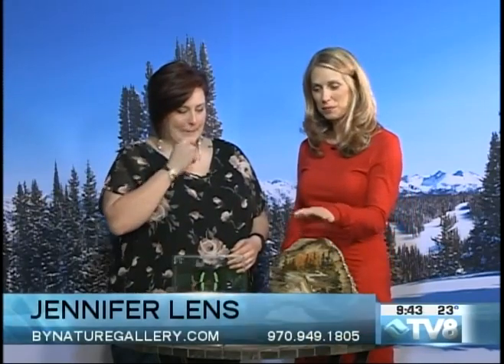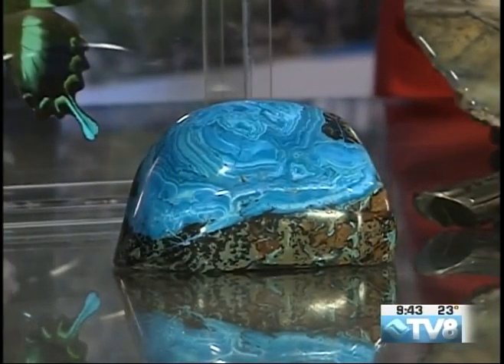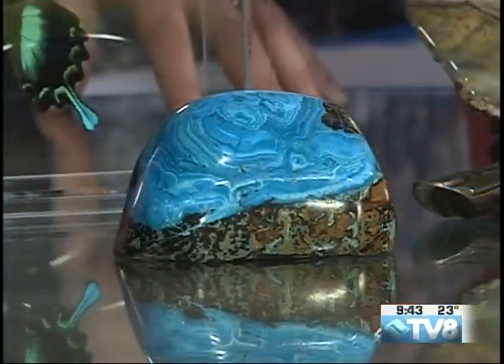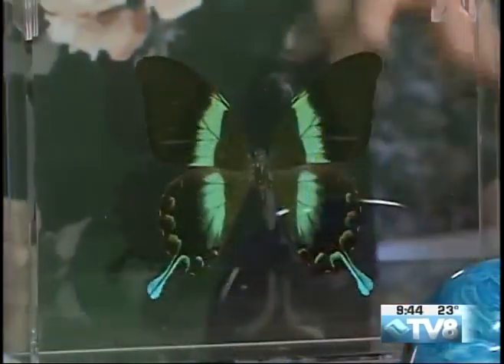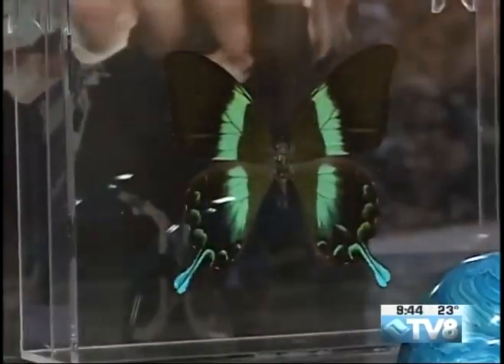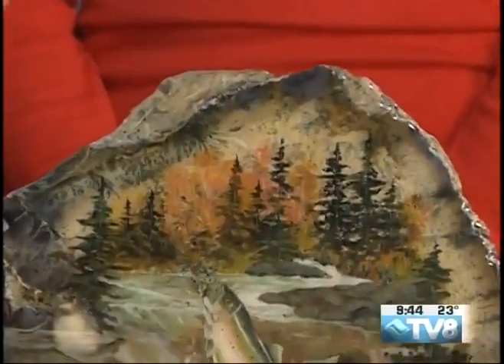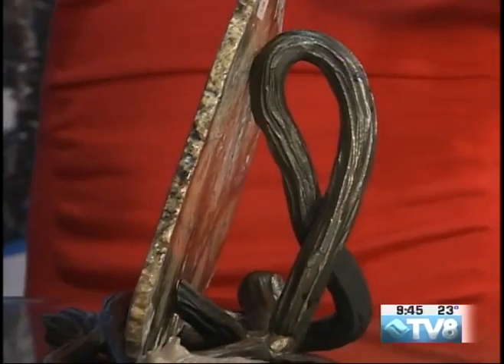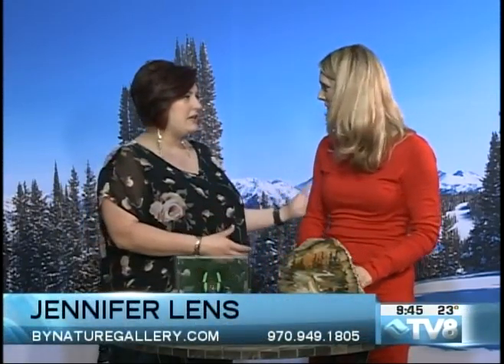By Nature Gallery Jennifer Lens 03.19.16 Good Morning Vail